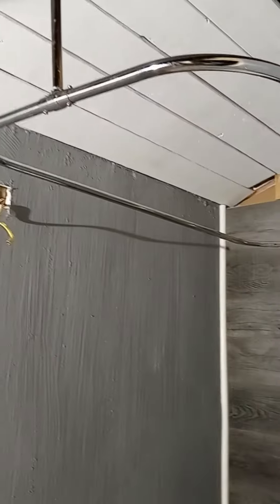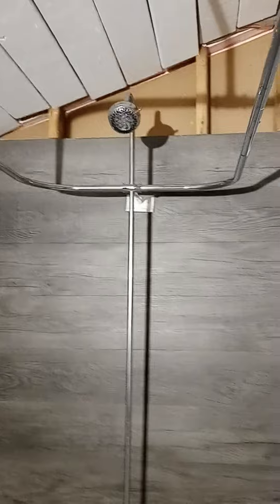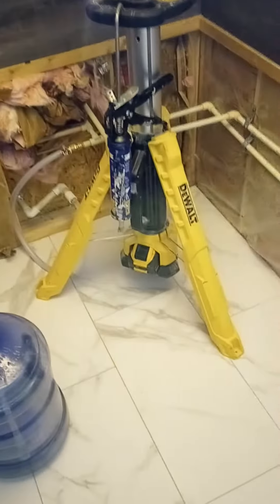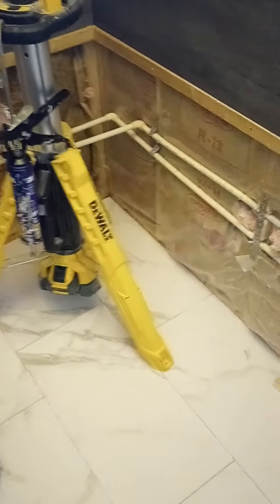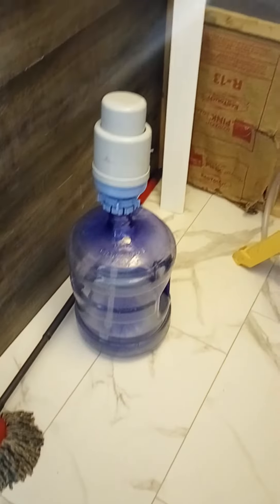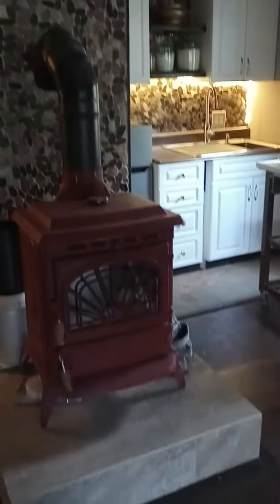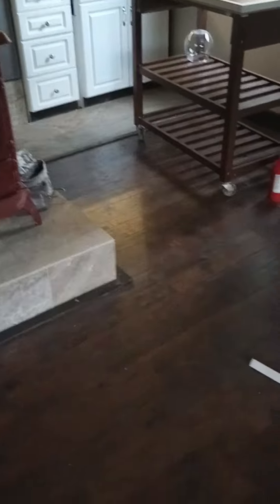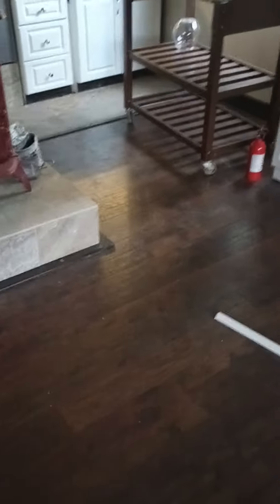Tiny Home Bathroom Installation 😁